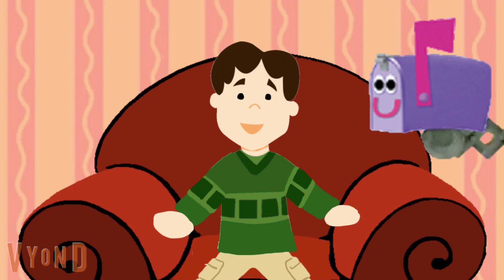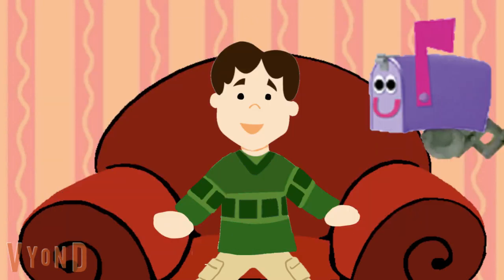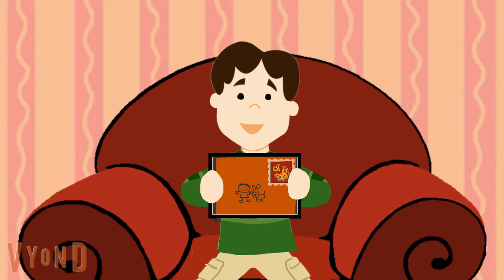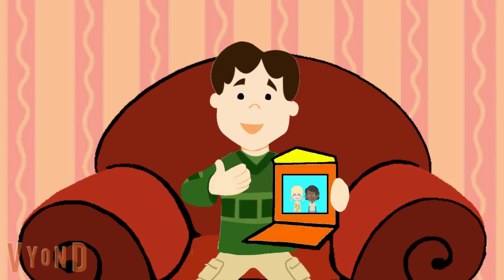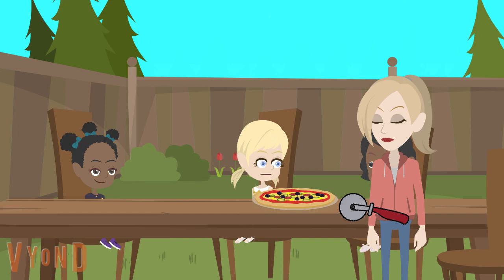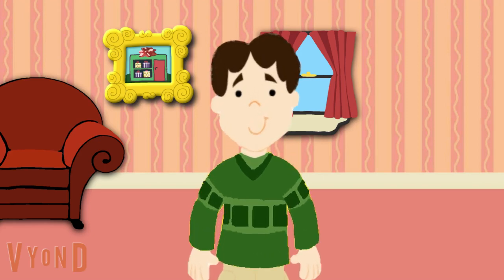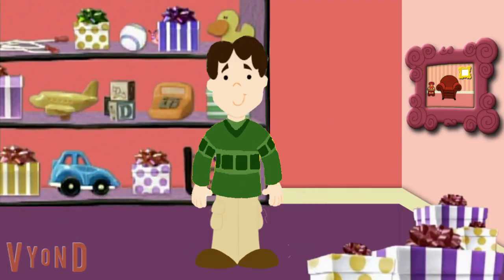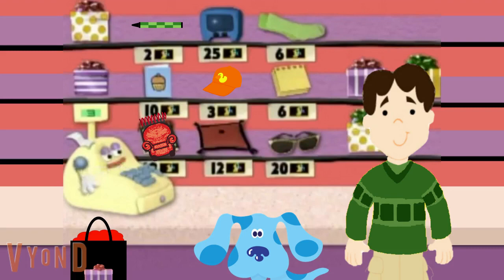blue's clues: math: joe's version: part 5